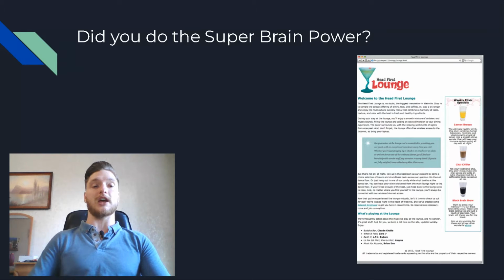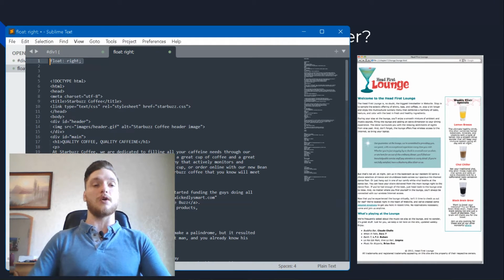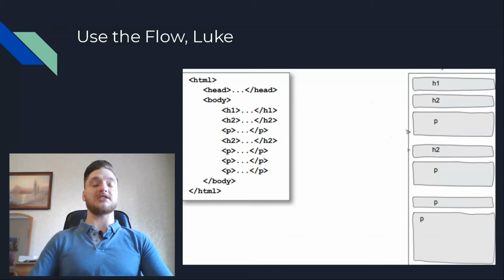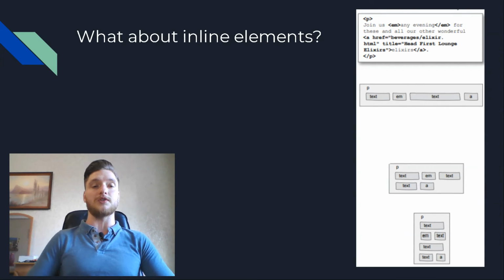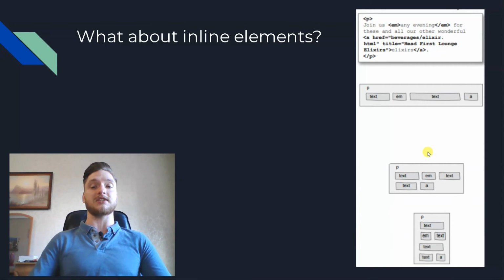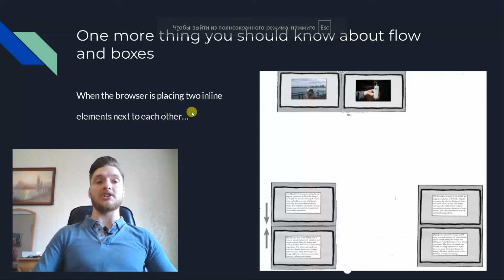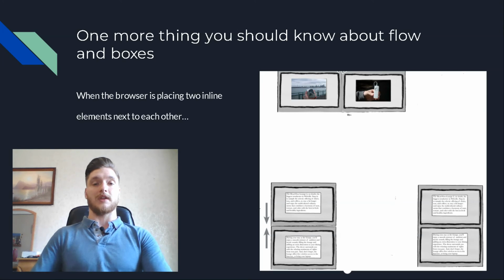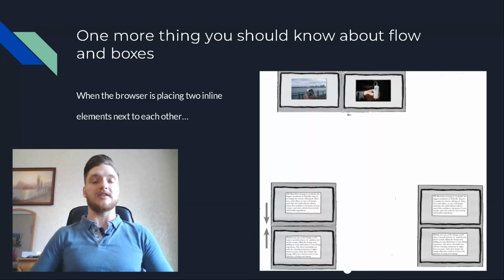Lesson 67. Arranging Elements. HTML for beginners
In this lesson 67. Arranging Elements. HTML for beginners, it’s time to teach your HTML elements new tricks. We’re not
going to let those HTML elements just sit there anymore—it’s about time they get
up and help us create some pages with real layouts. How? Well, you’ve got a good
feel for the "div" and "span" structural elements and you know all about how the
box model works, right?